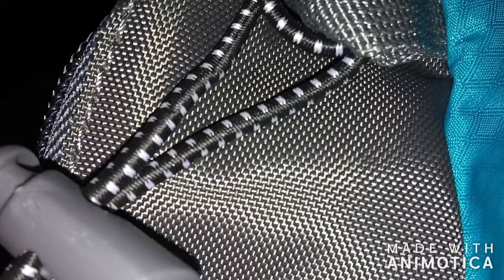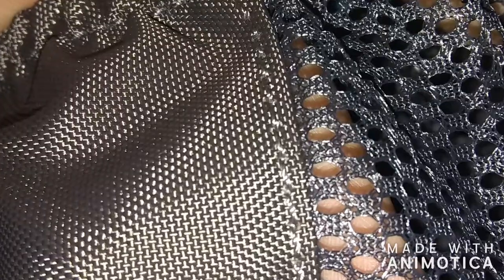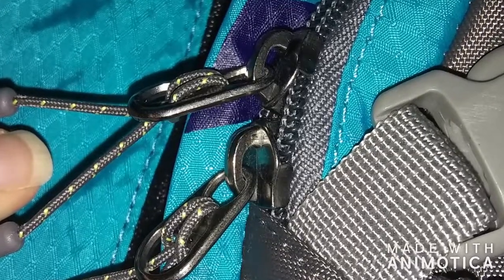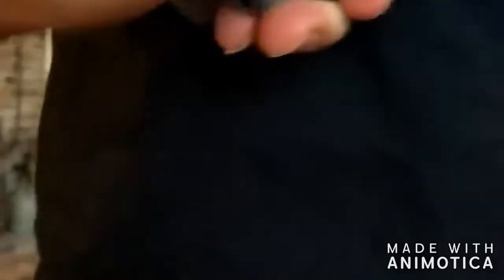Daxvens Daypack Review I Unboxing I Review I Does it work?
Today we unboxed a Daxvens Daypack Hiking bag. We look at the fabric, zippers, fit and so much more!